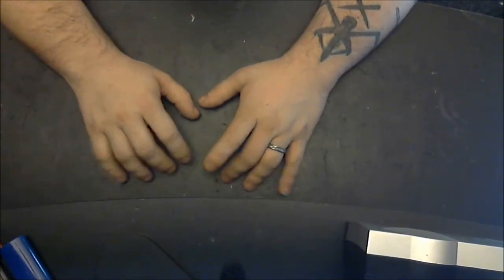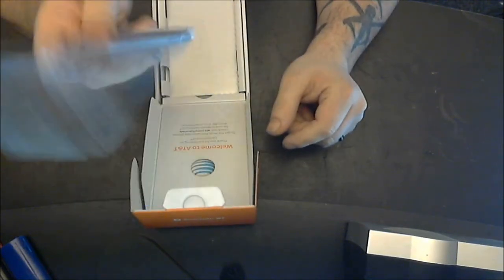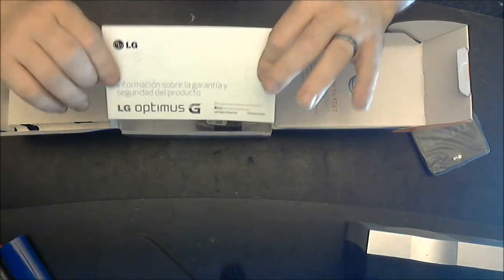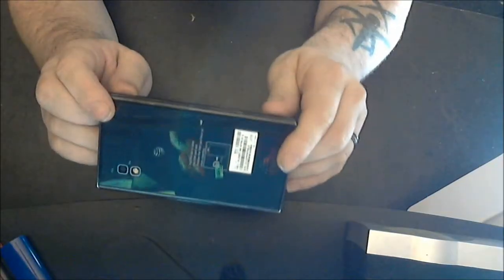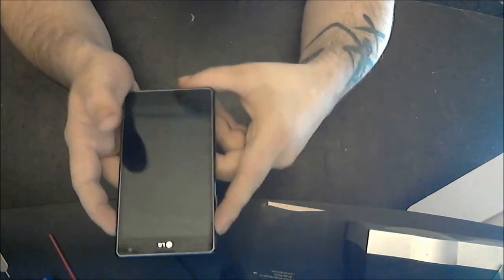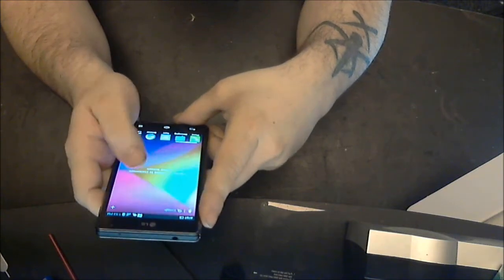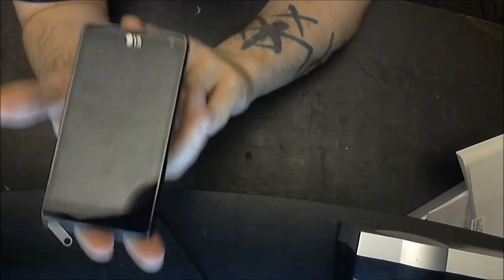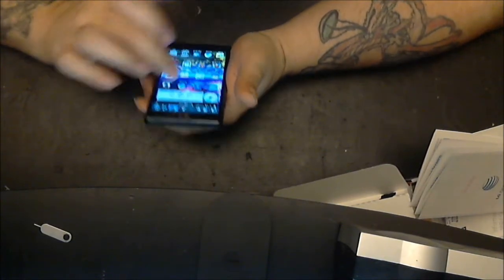TT E1 unboxing the optimus g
unboxing of the LG OPTIMUS G

Don't for get to 'Like' The Dem-Adie Show on facebook